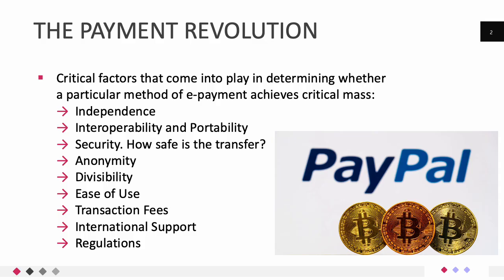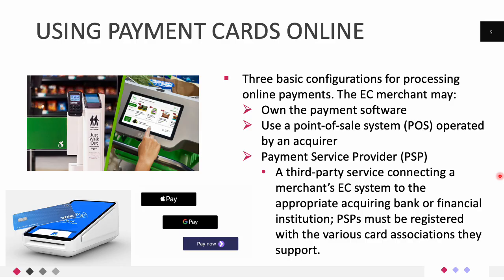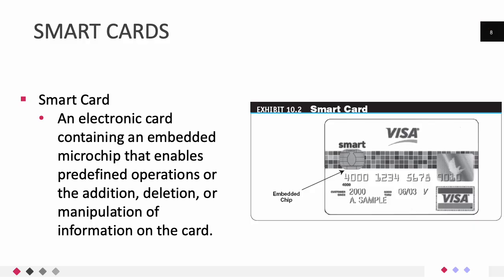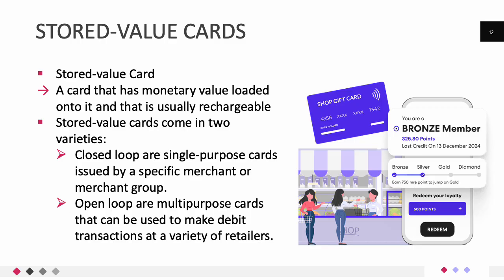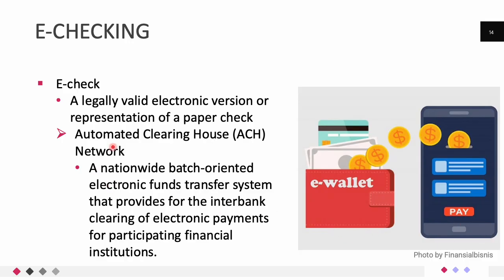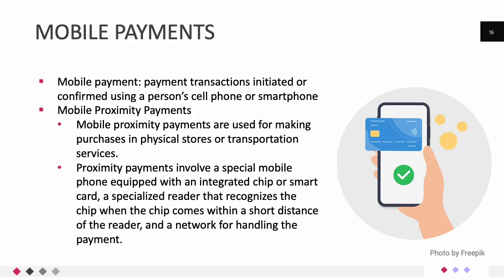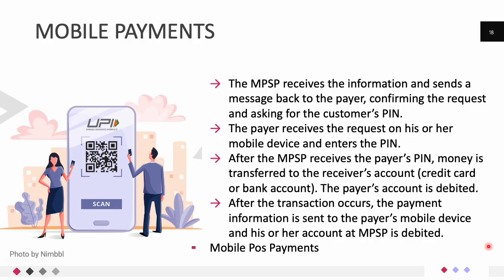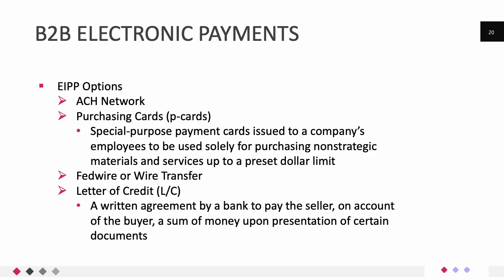CHAPTER 10 Electronic Commerce Payment Systems